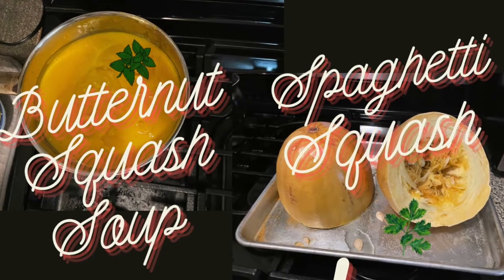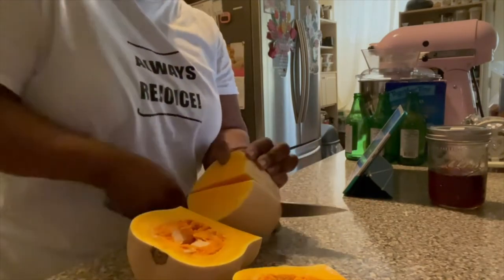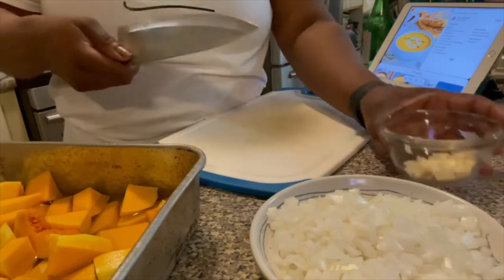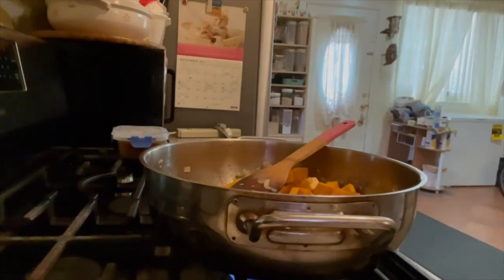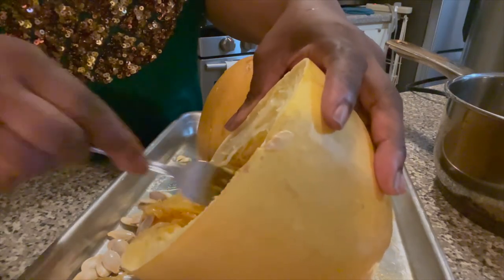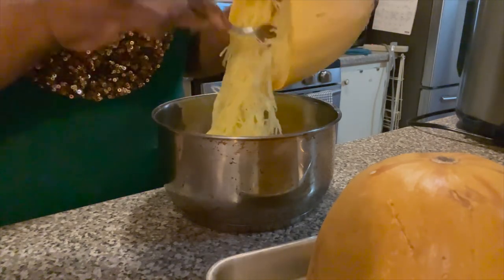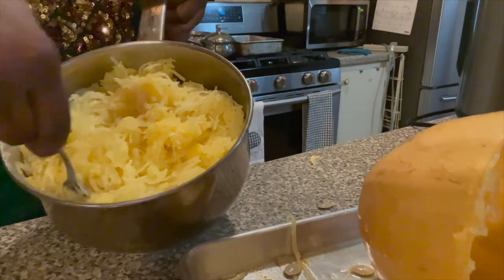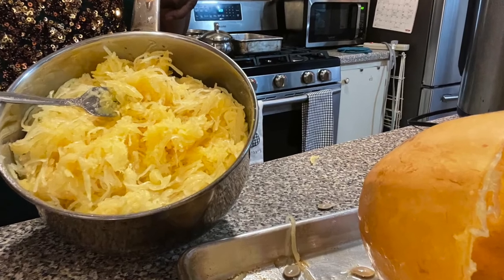HOW TO MAKE BUTTERNUT SQUASH SOUP + SPAGHITTE SQUASH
Hi everyone, welcome back to another video. I would love to hear from you guys!! We visited some friends over the weekend and they had  butternut squash growing in their garden. They gave us two large ones and decided to make some soup. This recipe I found on Pinterest. It came out nice and creamy.